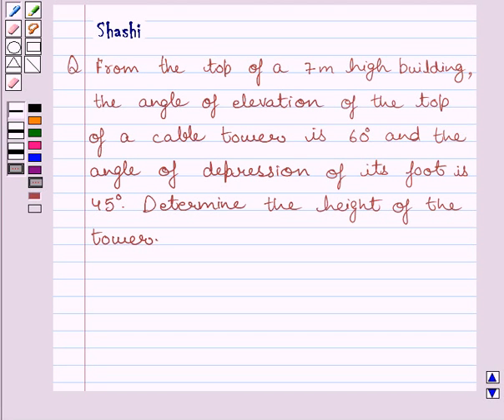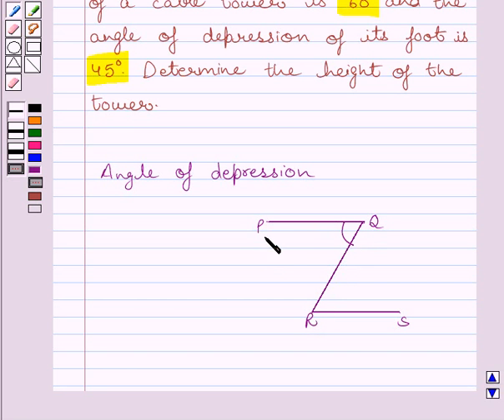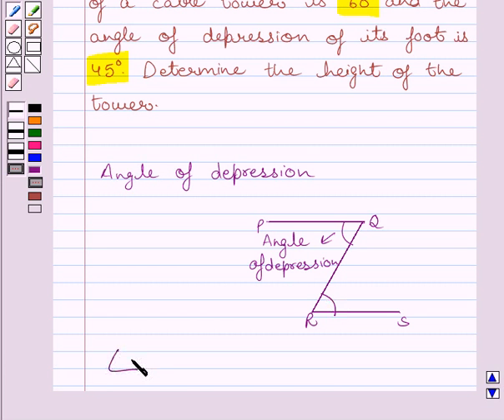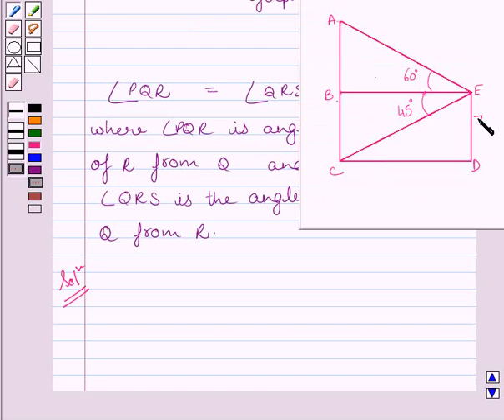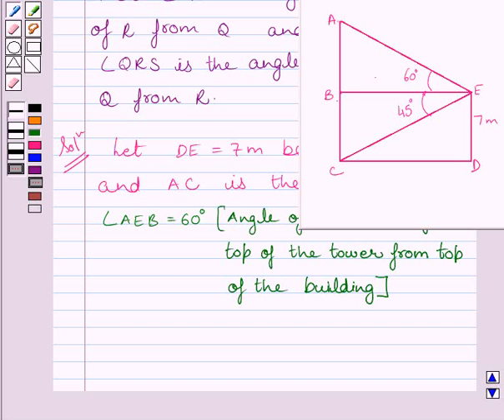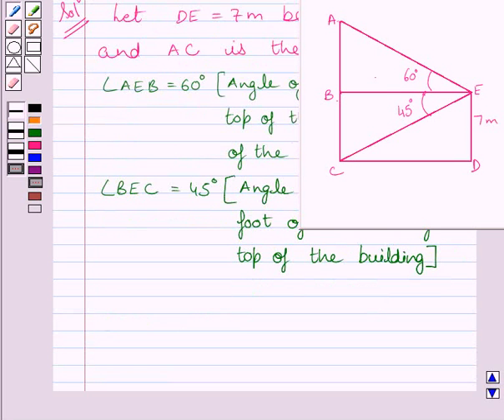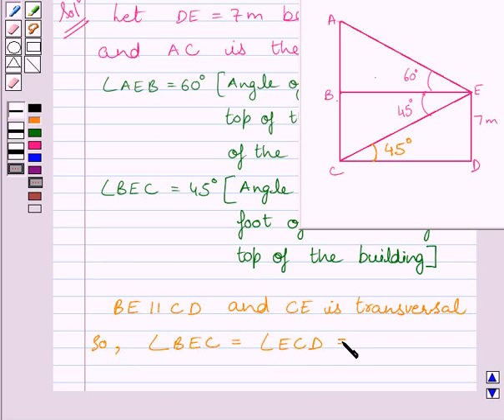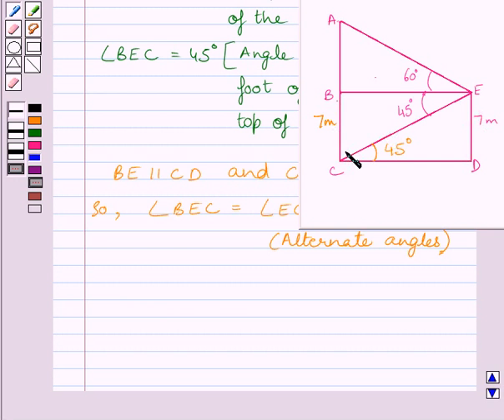Maths X NCERT 2007 9 9 1 12